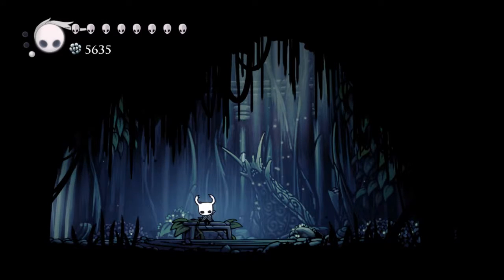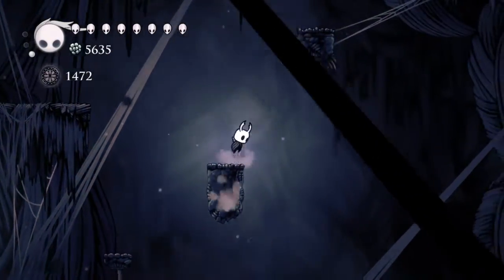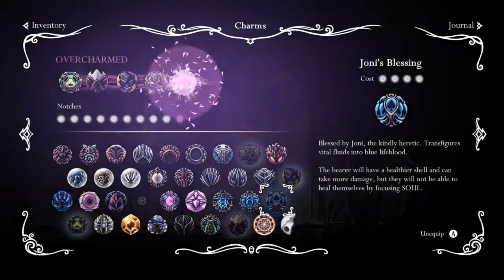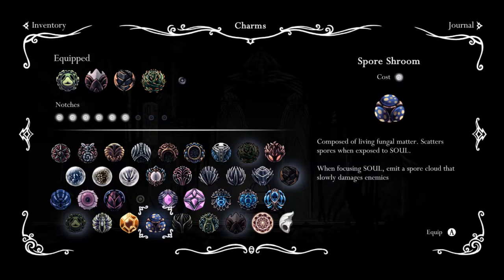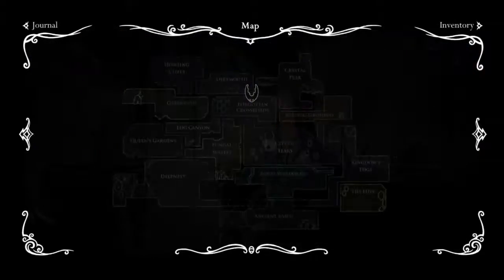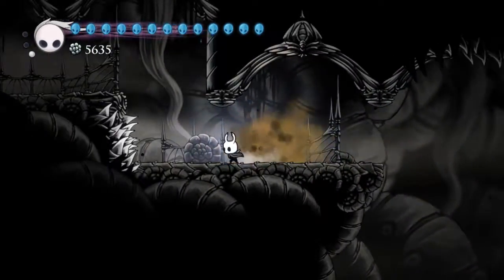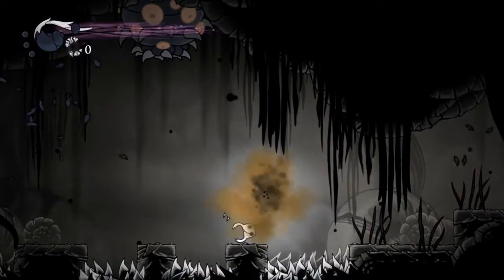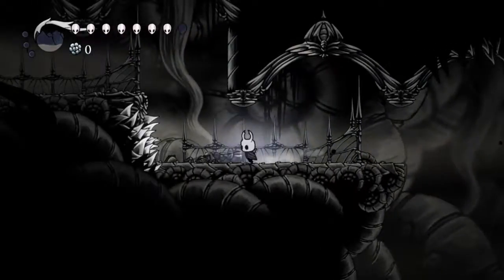Bonus Lost Kin Victory || Harborcrone Play's Hollow Knight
Join me Harborcrone and jump into the universe of Hollow Knight, a modern metroidvania following the adventures of our little hollow knight which boasts picturesque game play and a great soundtrack. Tune in for more!